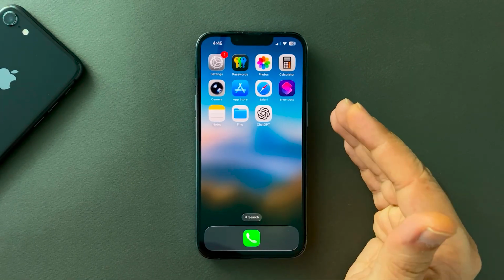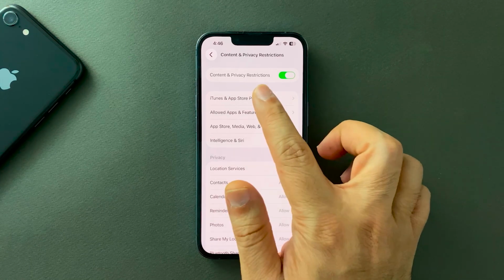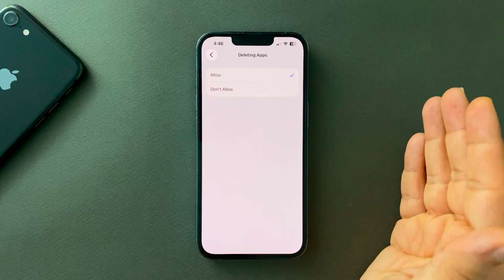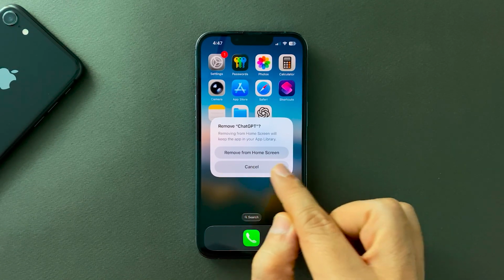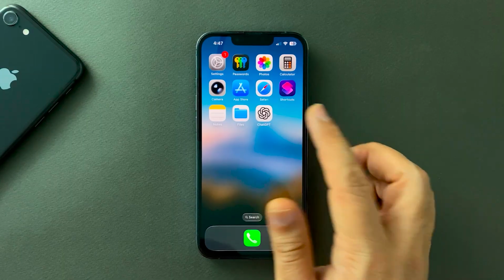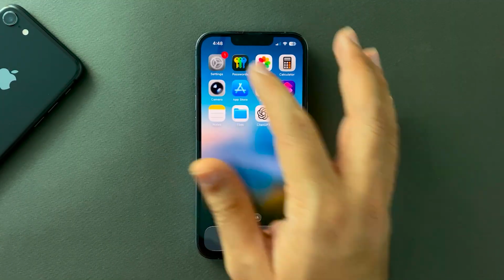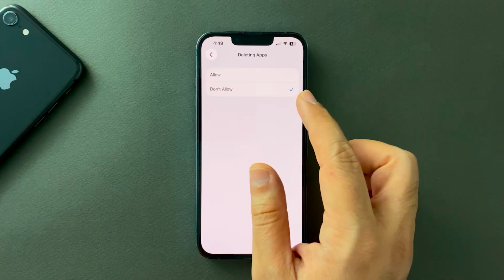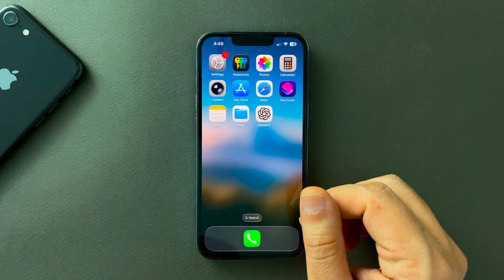Can’t Delete Apps on iPhone _Here’s the Real Reason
Frustrated because you can't delete apps on your iPhone? You’re not alone. In this video, we dive into the "Real Reason" behind this common iOS glitch and show you exactly how to fix it in seconds!

About this video:
Whether the "X" is missing, or the "Remove App" option is greyed out, there is usually a hidden setting blocking your control. As someone with over 15 years in tech maintenance, I’ll walk you through the Screen Time restrictions and MDM profiles that cause this issue

Why can't I delete apps on my iPhone?
iPhone delete app option missing
Screen Time restrictions iPhone
Fix iPhone apps not deleting
No X on iPhone apps
iPhone remove app greyed out
How to fix can't delete apps on iPhone after update
Why is there no delete app option on iPhone settings?
How to allow deleting apps on iPhone Screen Time
iPhone apps not shaking to delete